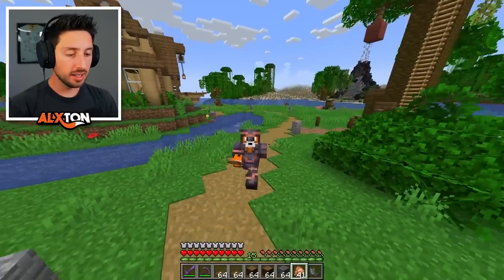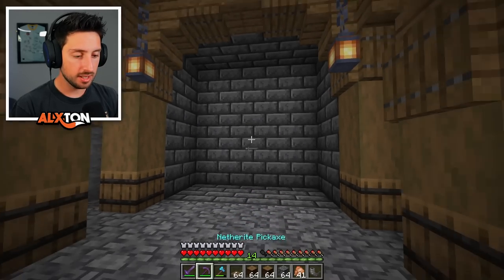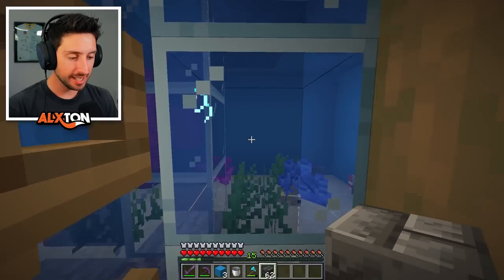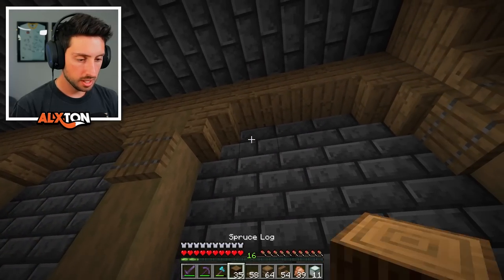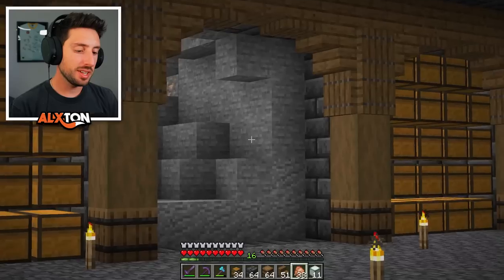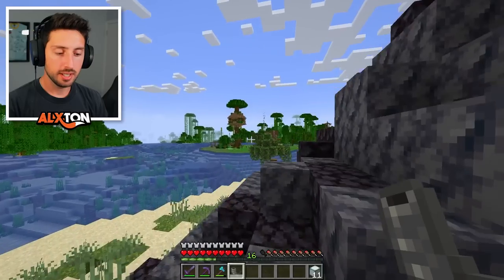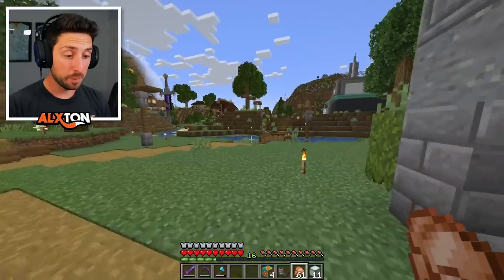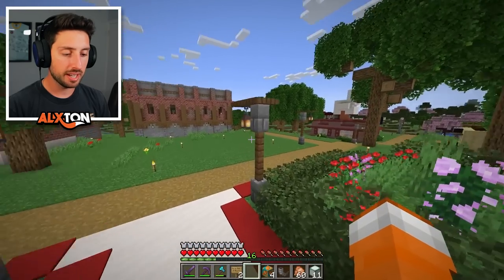UPGRADING My SECRET Volcano in CAMP MINECRAFT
In this video, Alxton finishes up his volcano build and it looks AWESOME.

❗ About Camp Minecraft:
Camp Minecraft is a Minecraft Vanilla SMP Server played in 1.19 with a bunch of YouTuber friends like Sigils, Biffle, BeckBrojack, Henwy, and more! It uses the era mod to make players work together to get to new ages, while also having fun, playing pranks and roleplaying!